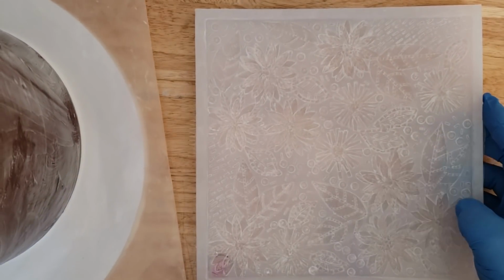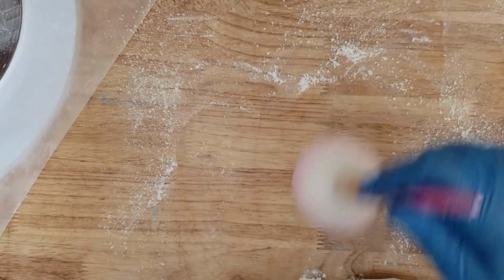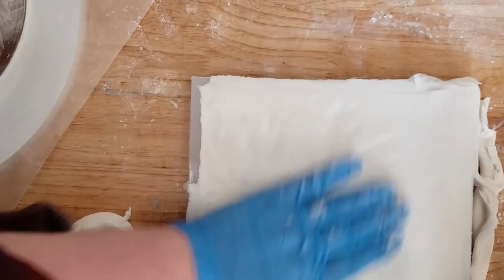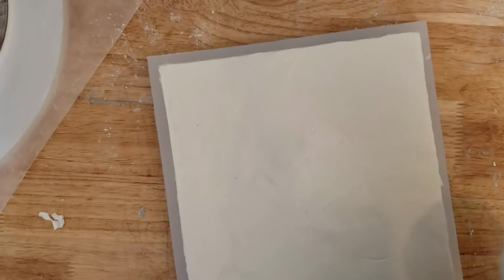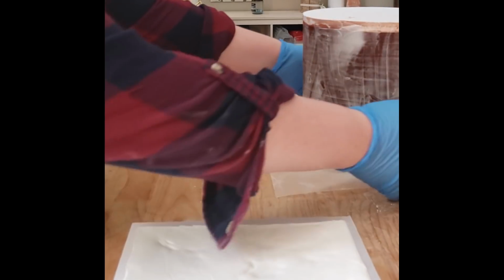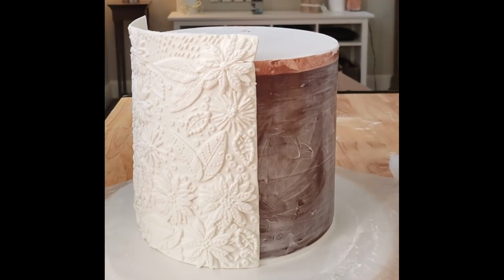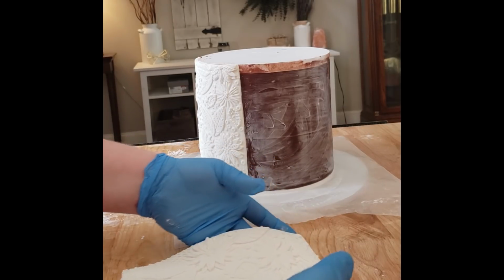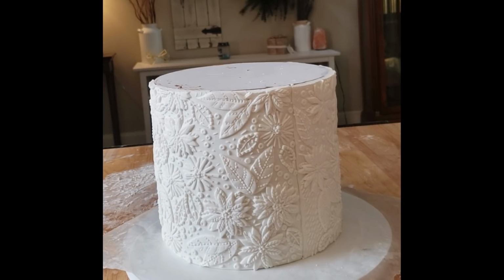Paneling Molded Fondant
In this video I will give you detailed instructions on how to panel your cakes with large, molded pieces of fondant.  I will be using one of the beautiful 8" x 8" molds from the Khristina Lagunova collection, which is now available for purchase in my online shop!